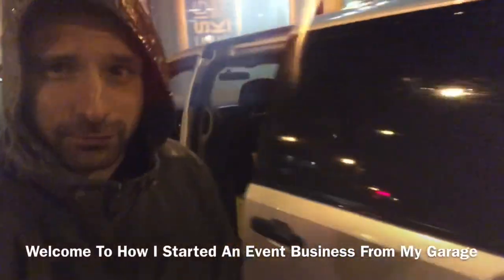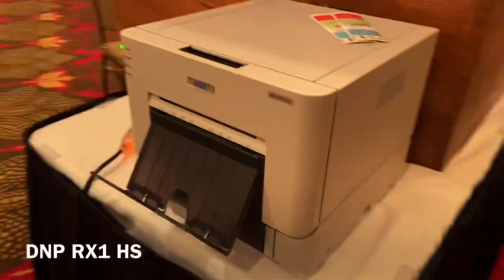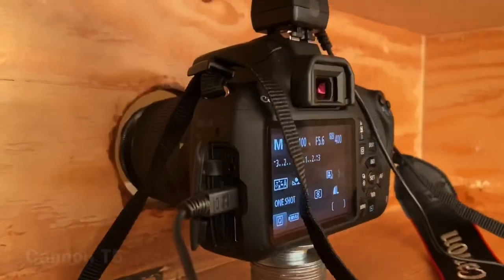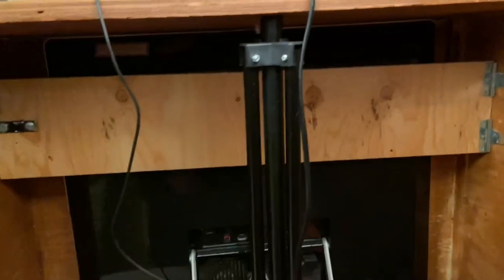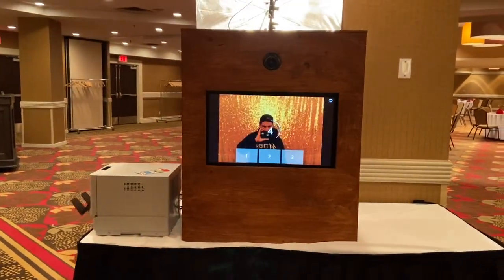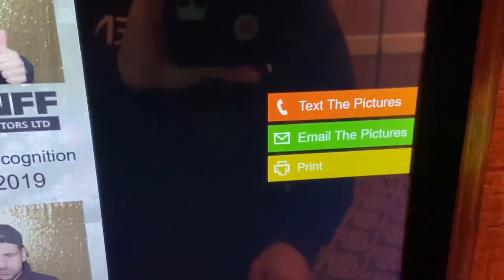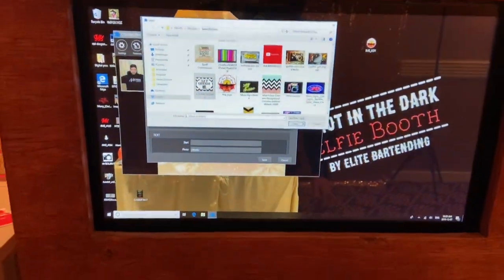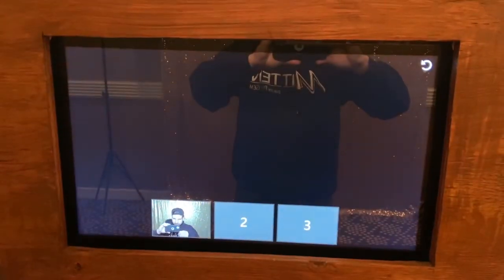Home Made Photo Booth Build DIY / How To Assemble Your Photo Booth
This is a home built professional photo booth build. It rents for anywhere between $525.00-$1000.00 CAD per event. You can easily built on too. Watch how I put mine together.

This channel is dedicated to my journey running an event rental, photo booth and bartending business starting from the beginning in my garage. Ill show you tips along the way!

I Made a store that has photo booth resources available for download. Check it out and download to support the advancement of my channel: